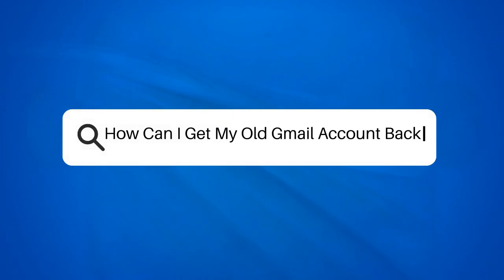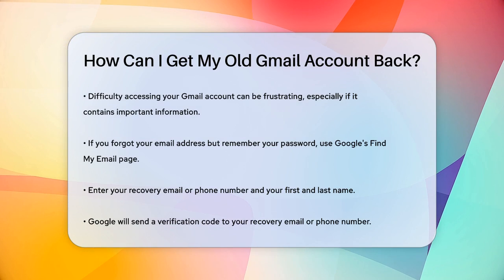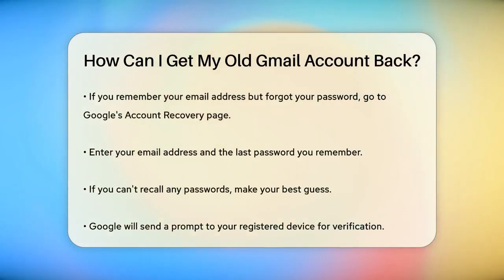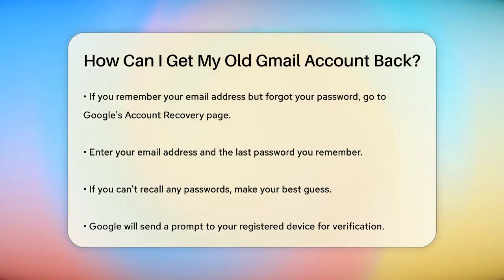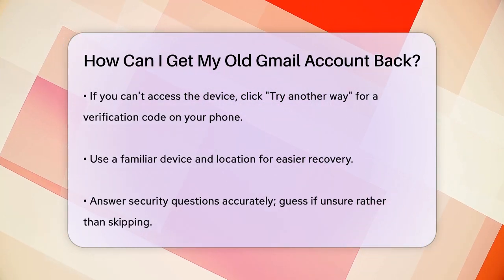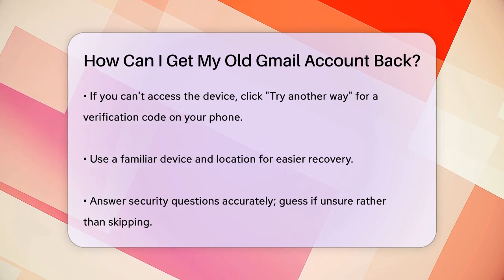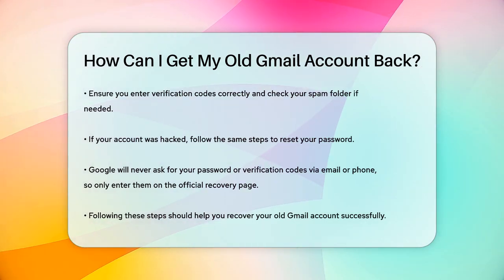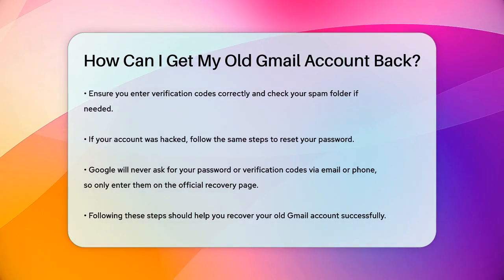How Can I Get My Old Gmail Account Back? - TheEmailToolbox.com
How Can I Get My Old Gmail Account Back? If you've lost access to your Gmail account, don't worry! In this video, we will guide you through the recovery process step by step. We’ll explain how to use Google's Find My Email page and Account Recovery page to retrieve your information. You’ll learn the importance of using familiar devices and locations during the recovery process, as well as tips for accurately answering security questions.

Additionally, we'll provide essential advice on what to do if your account has been hacked, ensuring you can take action quickly to secure your information. Remember, safety is key, and we’ll remind you about the precautions you should take regarding your password and verification codes.

Join us as we walk through these helpful steps, making the recovery process as smooth as possible.